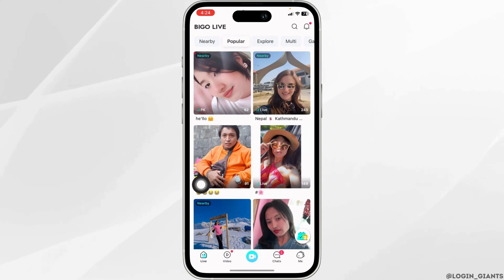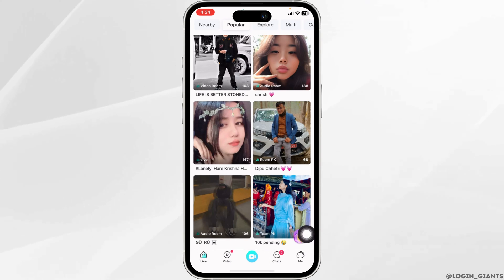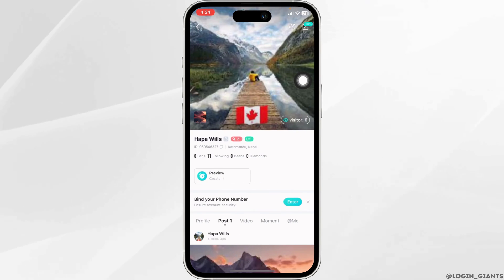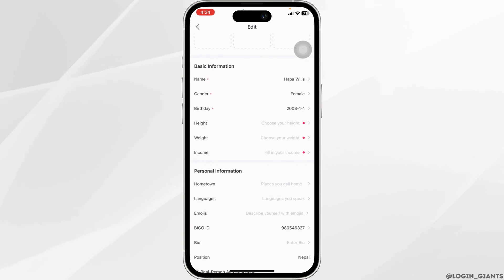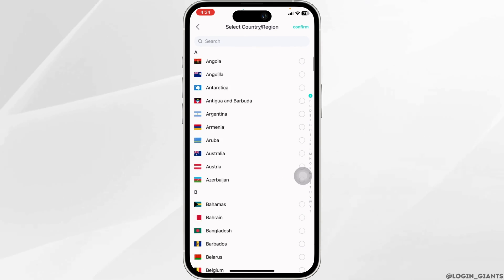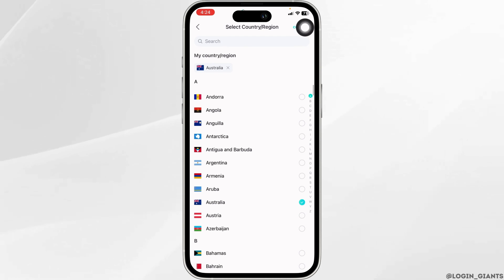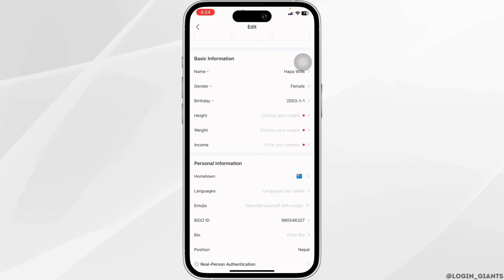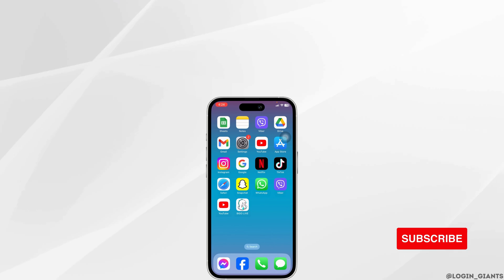How to Change Location on Bigo Live App (NEW UPDATE)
Interested in updating your location on the Bigo Live App with the latest 2024 update? This guide provides step-by-step instructions on how to change your location within the Bigo Live App, ensuring you can customize your profile and connect with users from different regions seamlessly.

In this tutorial:
0:00 - Introduction
0:05 - How to Change Location on Bigo Live App (NEW UPDATE)

This video tutorial offers a comprehensive walkthrough on updating your location in the Bigo Live App. Learn how to access the location settings, modify your location information, and connect with users worldwide using the latest update.

Customize your profile and connect with users globally on Bigo Live with this helpful guide to changing your location!